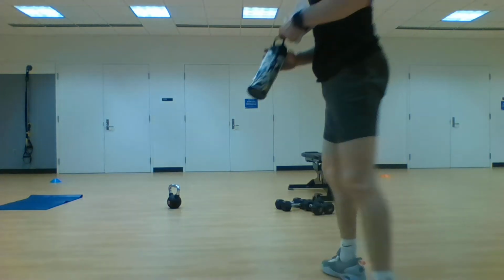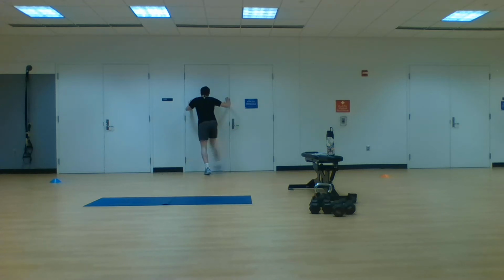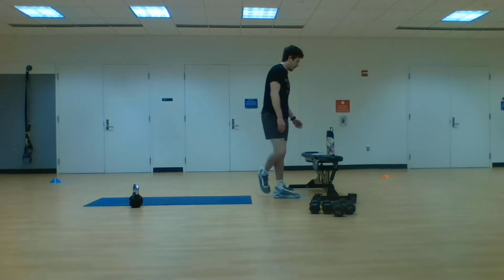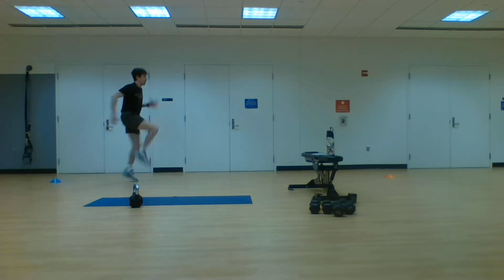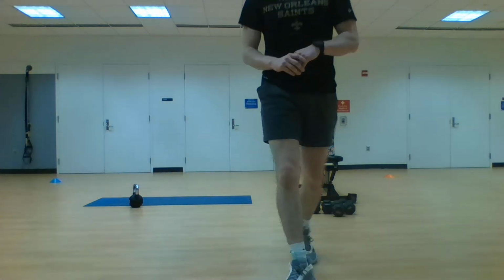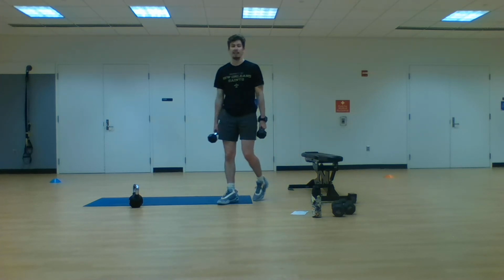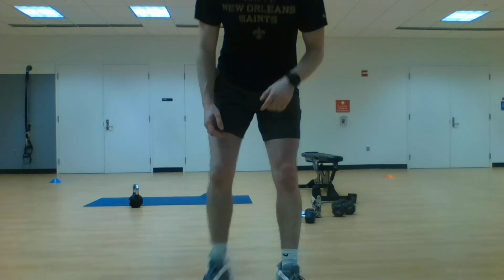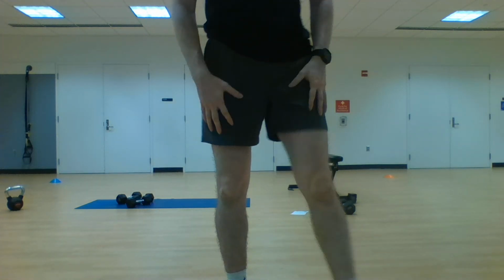Mobility & More (With Garrett 8/17/22)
Hello everybody, it's Garrett over here at CFW! In today's class we will focus on getting the body actively stretched/recharged with a dynamic warm up, and follow it up with some plyometric training and core work.